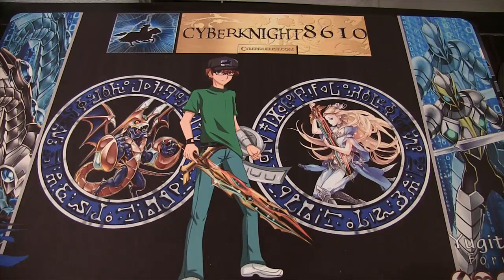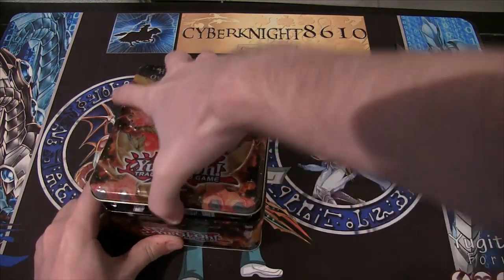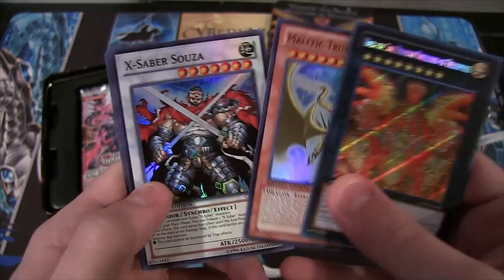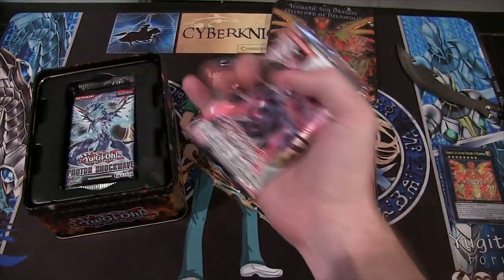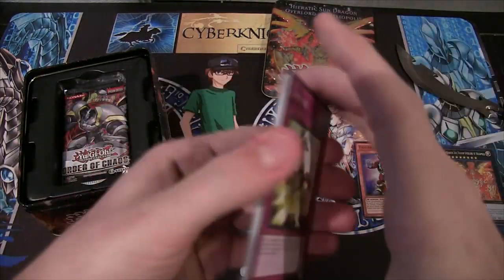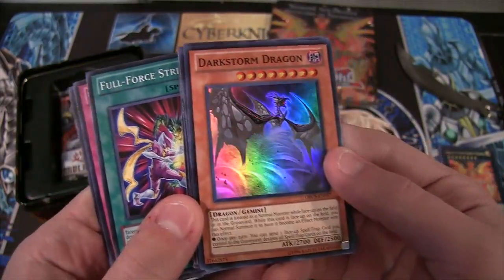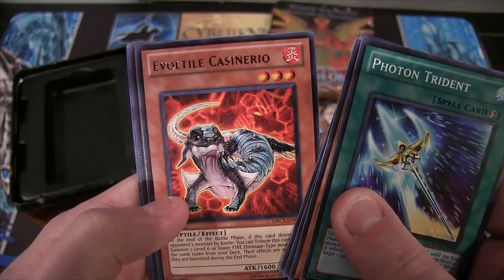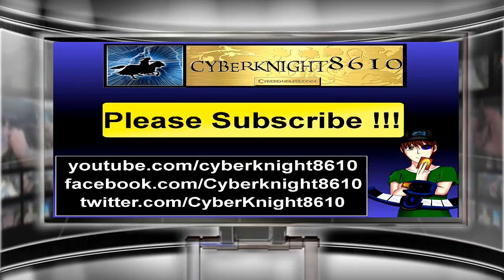Yugioh Hieratic Sun Dragon Overlord of Heliopolis Collectible Tin Opening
Here is a tin opening that I have seen a lot of requests to open in a video. What should we get for our next yugioh opening? I hope you all enjoy!